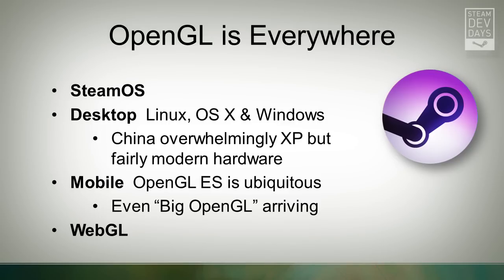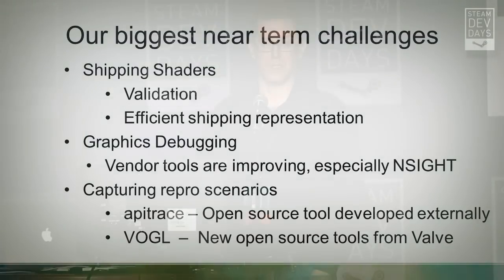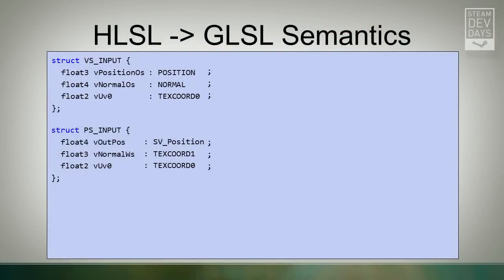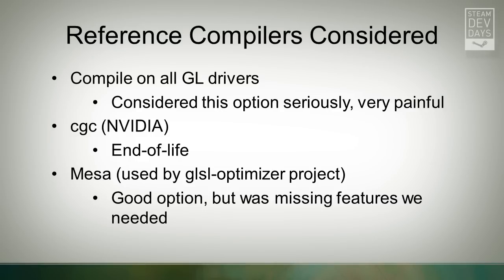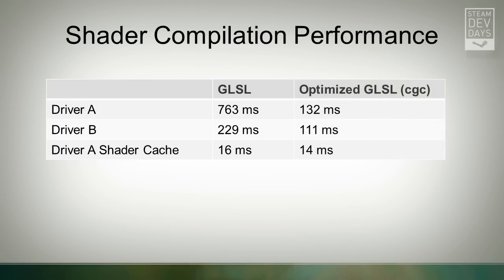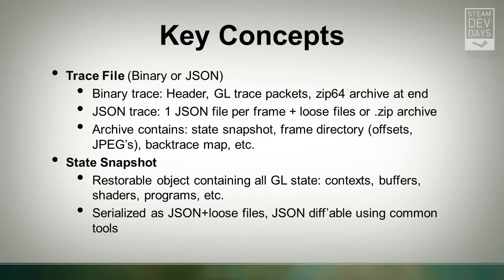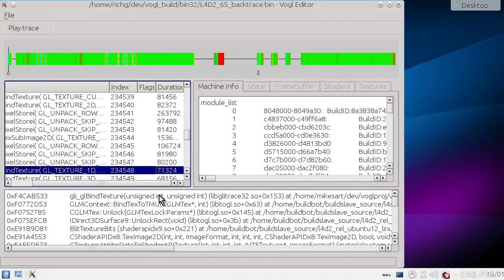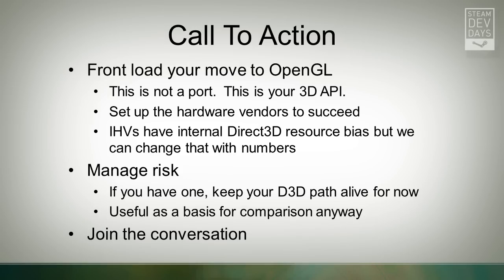Moving Your Games to OpenGL (Steam Dev Days 2014)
Stop treating OpenGL as that other 3D graphics API that you use on non-Windows platforms. Just move to OpenGL across the board! OpenGL is everywhere: from WebGL to OpenGL ES on mobile platforms to full-fledged OpenGL on SteamOS, Linux, OS X and Windows. We'll discuss the current OpenGL API landscape and the issues involved in really shipping on OpenGL. We'll show you how to use new debugging and performance analysis tools and teach you about our shader validation toolchain.

Speakers: Rich Geldreich (Valve), Dan Ginsburg (Valve), Peter Lohrmann (Valve), Jason Mitchell (Valve)